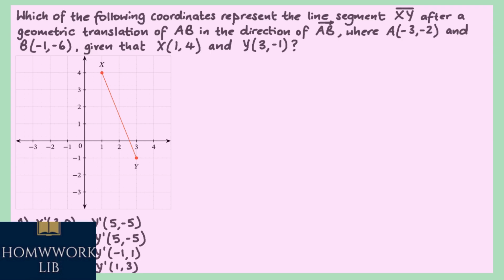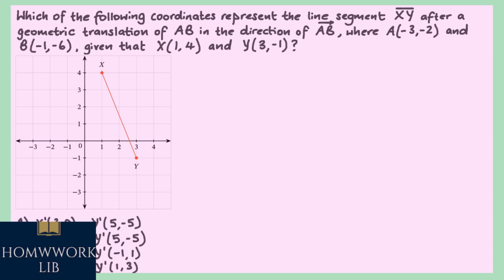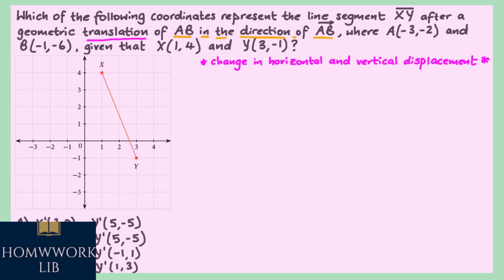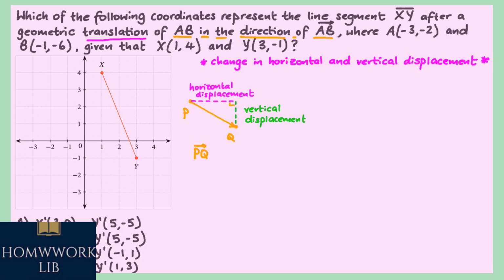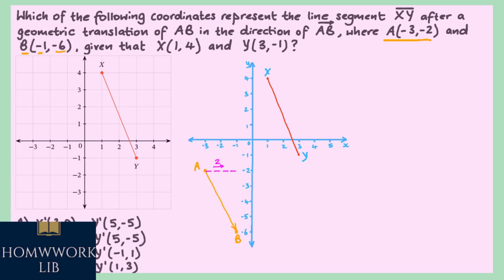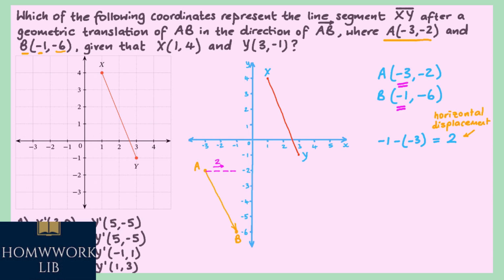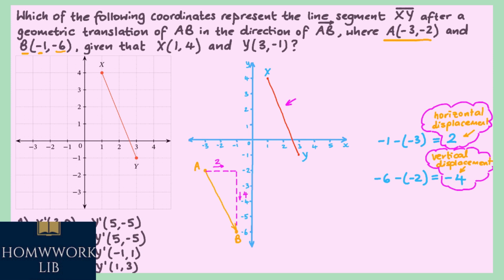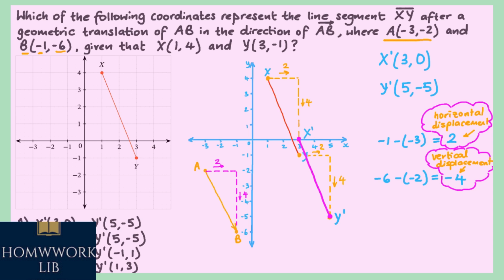Which of the following coordinates represent the line segment 𝑋𝑌 after a geometric translation of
Which of the following coordinates represent the line segment 𝑋𝑌 after a geometric translation of 𝐴𝐵 in the direction of ray 𝐴𝐵, where 𝐴(− 3, −2) and 𝐵(−1, −6), given that 𝑋(1, 4) and 𝑌(3, −1) [A] 𝑋′(3, 0), 𝑌′(5, −5) [B] 𝑋′(−3, 6), 𝑌′(5, −5) [C] 𝑋′(3, 0), 𝑌′(−1, 1) [D] 𝑋′(−1, 8), 𝑌′(1, 3)---